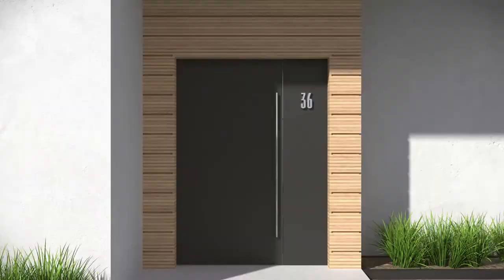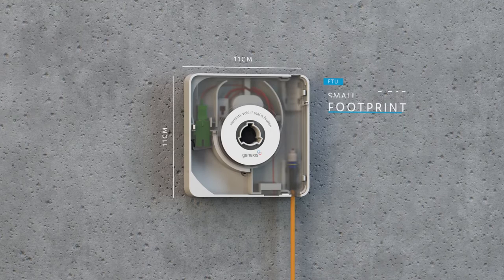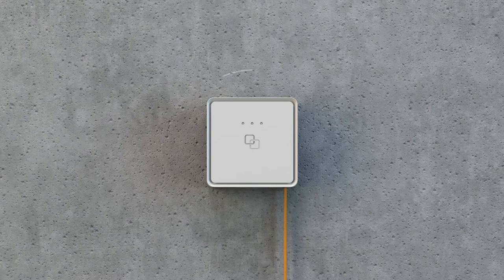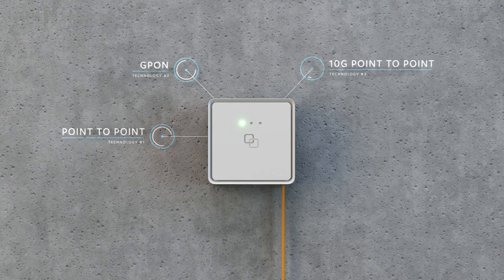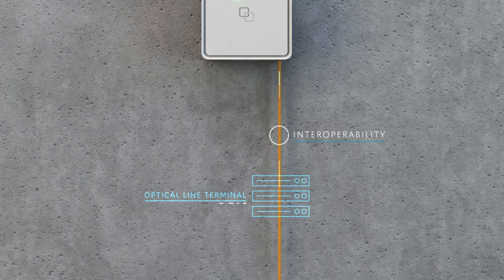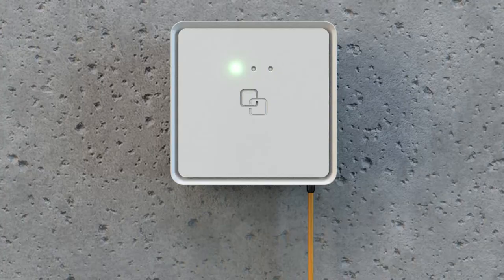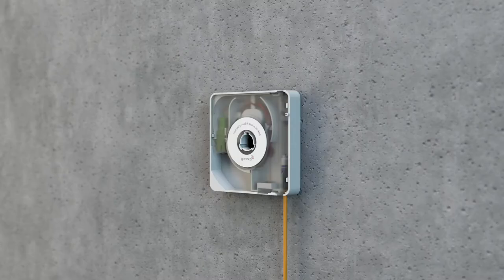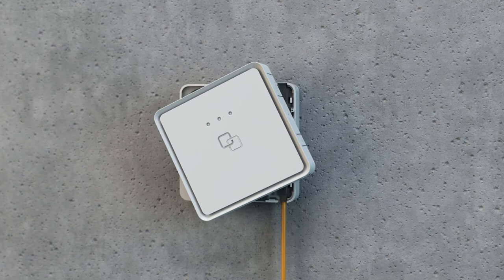Genexis FiberTwist - Network Termination Unit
Genexis' FiberTwist is a unique fiber and network demarcation solution that can be connected simply and intuitively by the end user, eliminating installer costs.
This video explains how our FiberTwist product range could be the only connectivity solution you need!
The main focus on the video is to explain the Network Termination Unit of the FiberTwist solution.